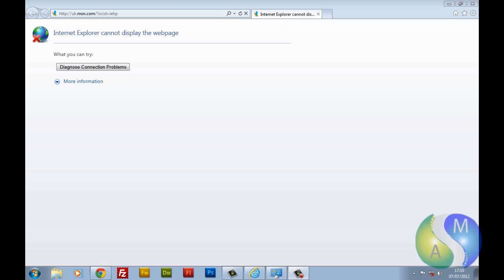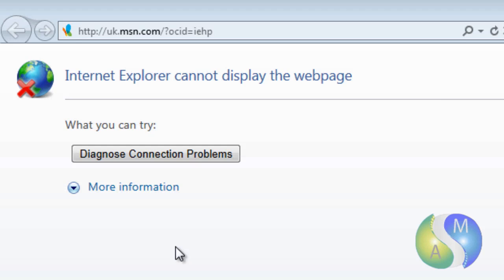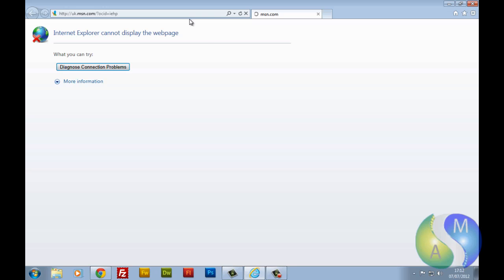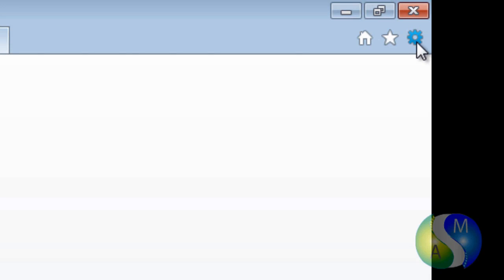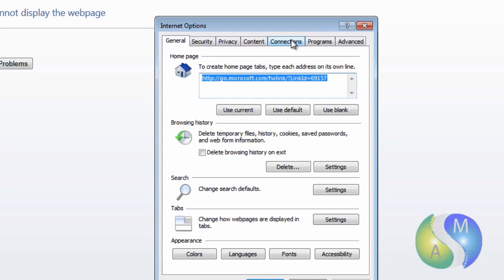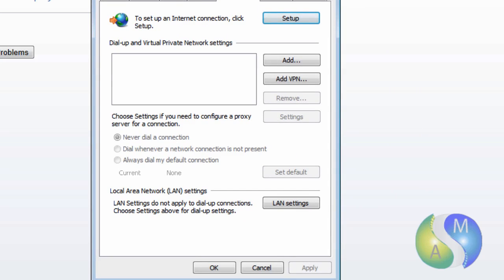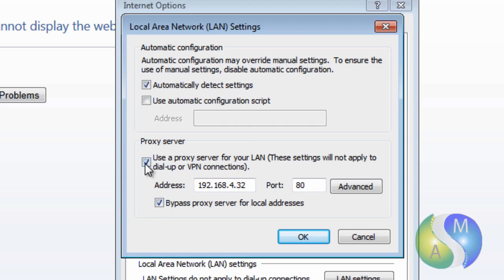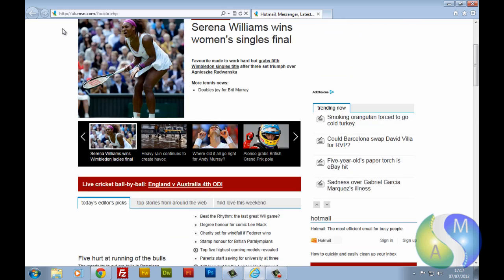Fix internet explorer display webpage error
In this tutorial i show you a method for fixing the problem alot of people seem to get with internet explorer. Most people get the error that internet explorer cannot display the webpage if you listen and follow the advice i give in this tutorial it should fix this problem.